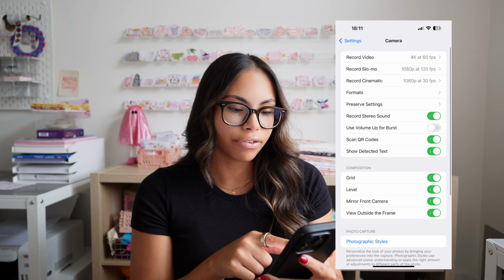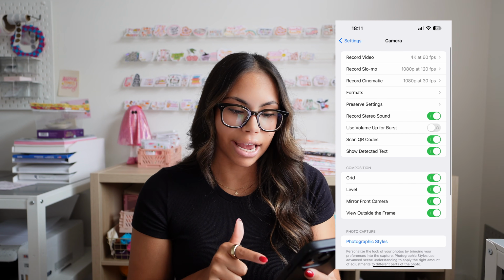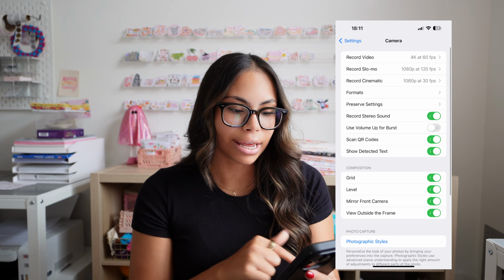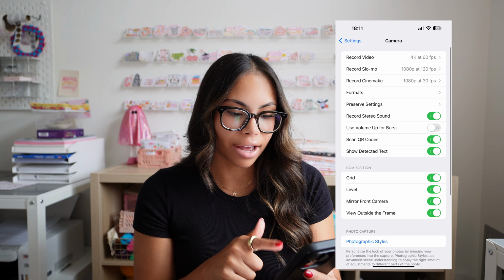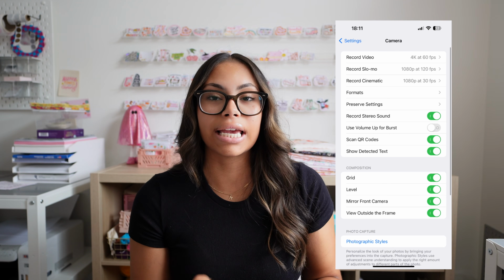How to create short-form CONTENT for your SMALL BUSINESS + Tips to make your content STAND OUT 🎥🌟🍒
🎥 MY FILMING ESSENTIALS

Time Stamps:
0:00 - Intro
2:03 - The Research Phase
3:41 - The Planning Phase
9:53 - The Filming Phase
10:39 - Pre-Production
14:07 - Tips while filming
16:14 - The Editing Phase
19:59 - Outro (Thank You!)